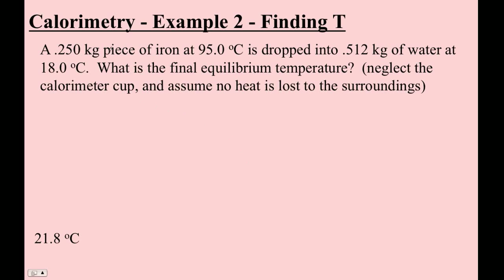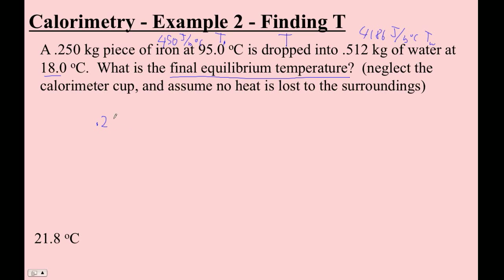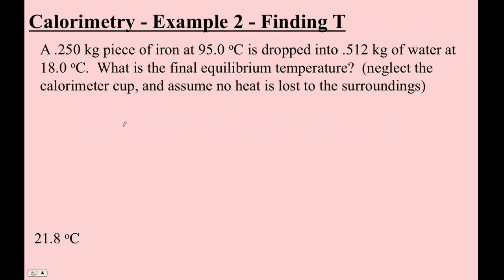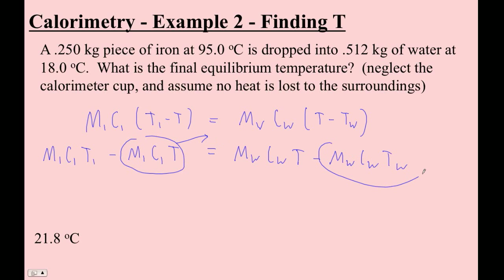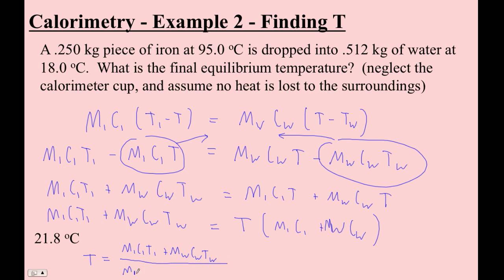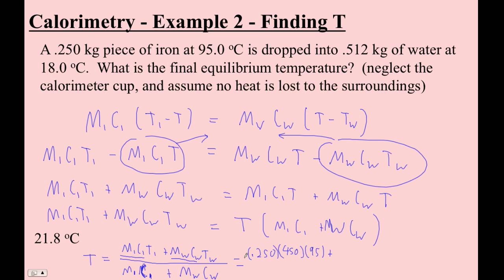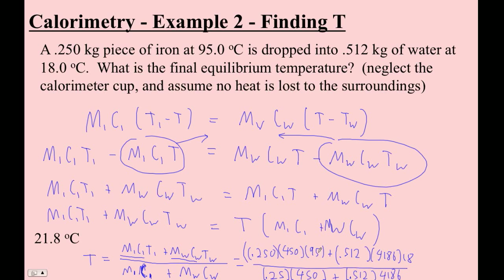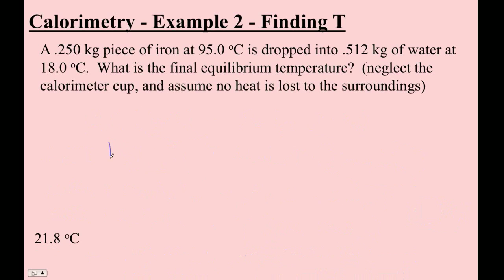HTPIB14E Calorimetry - Finding T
I solve algebraically for the final equilibrium temperature showing that it is just a weighted average of the initial temperatures.